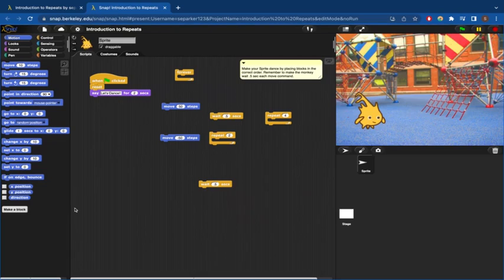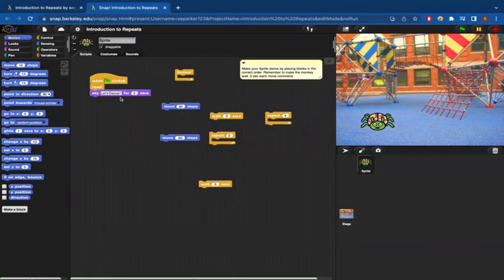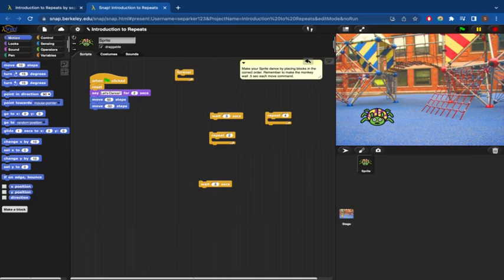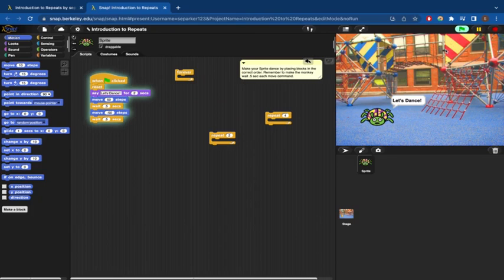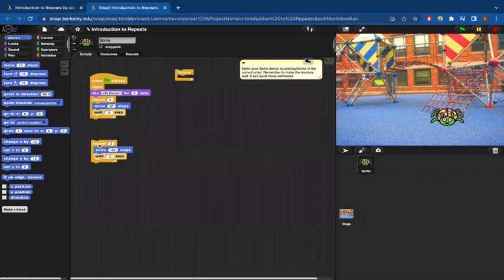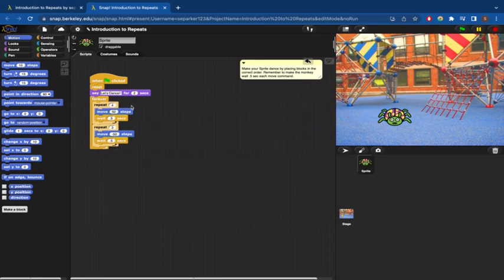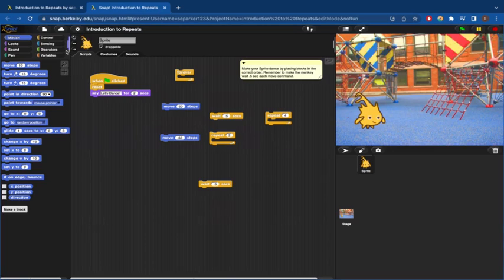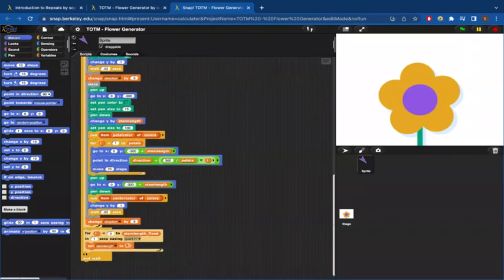Introduction to Coding (Activity Link in Description)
An introduction to coding concepts, made as a gift for the classroom of Ms. Caducio. Learn about repeats, move commands, and more using the block-based language Snap.